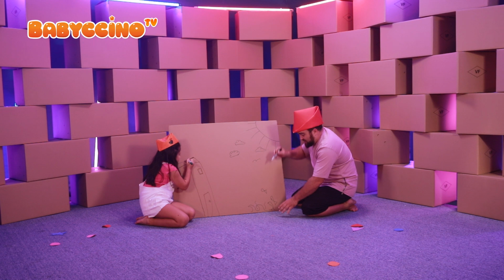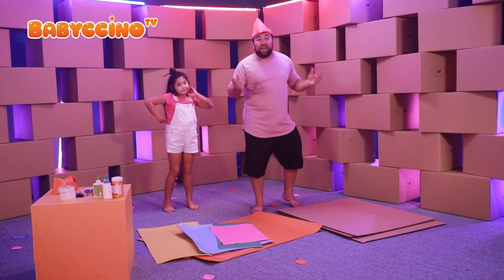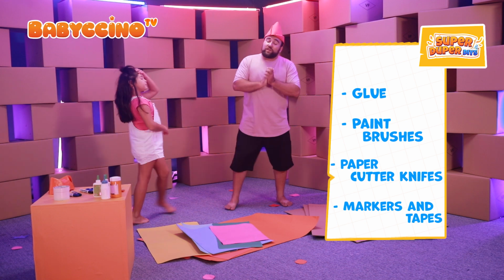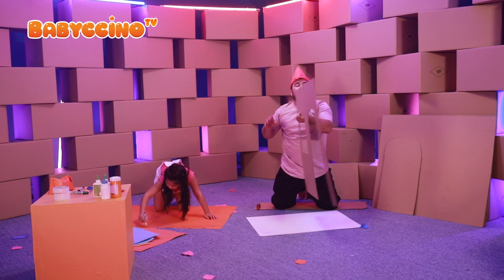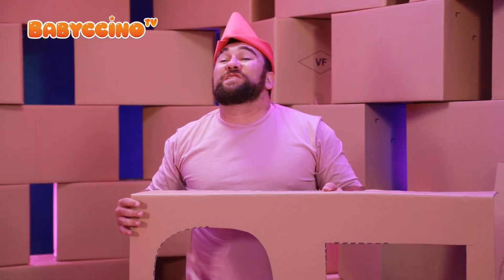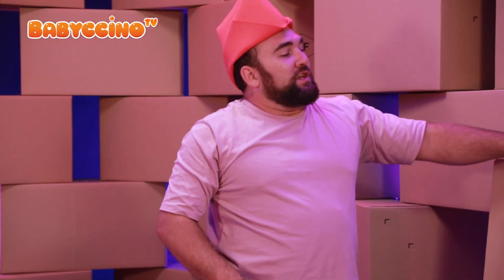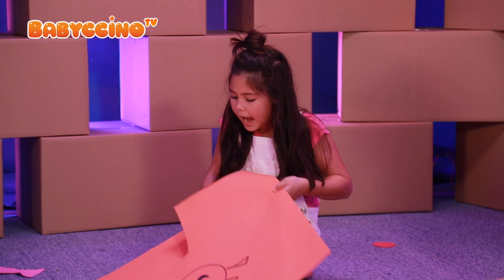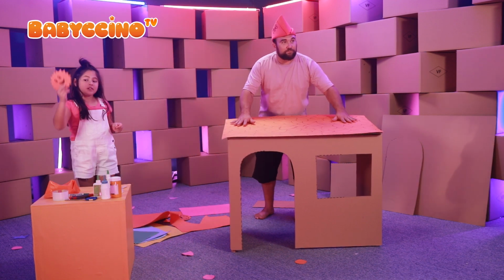Babyccino Super-Duper DIYs Episode 6 - How To Make A Big House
1. The Best Songs For Kids
5. How To Draw For Kids
6. Clay Modeling For Chlidren
7. How To Learn Alphabet

Babyccino TV is an edutainment YouTube channel for kids under 12 years old. Our goal is to create a unique and exciting moment for children while learning to do things like singing, dancing, clay modeling, blowing bubbles, making slime, and so many more...

Our videos are guaranteed with 100% kids and family-friendly content.

We hope these videos will bring your family as much joy as we had in creating them.